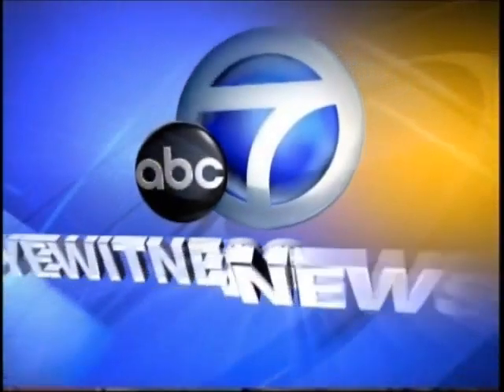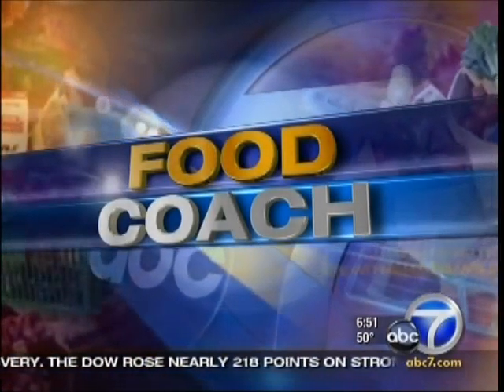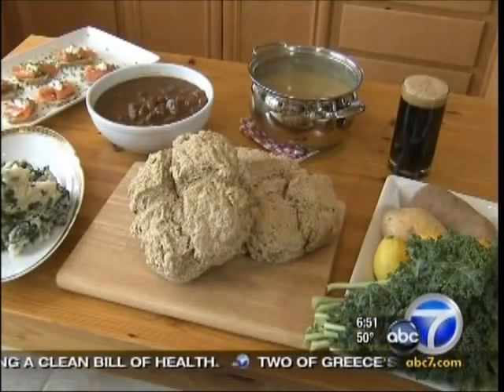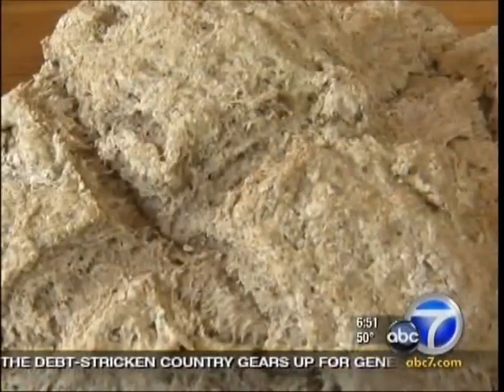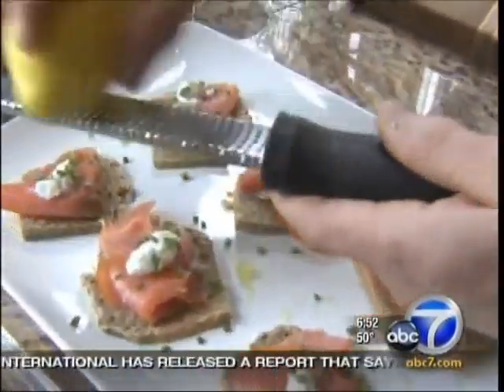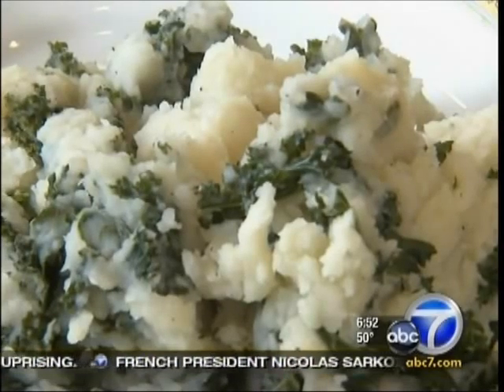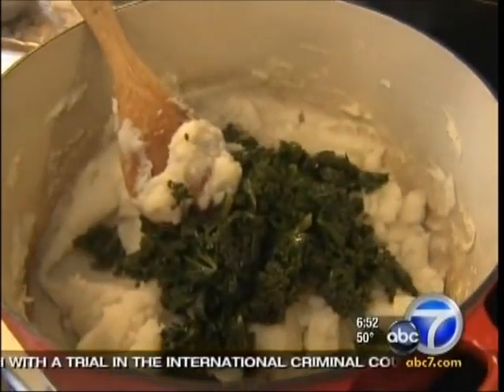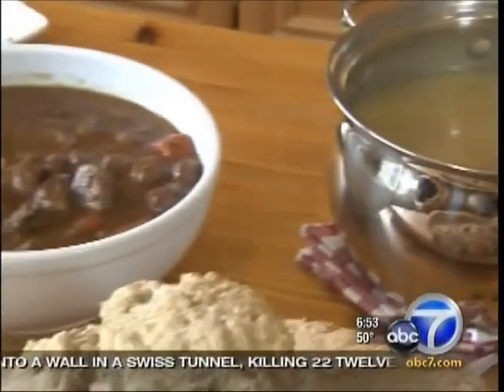Gavan Murphy on ABC7's Food Coach for St. Paddy's Day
ABC7 Food Coach Lori Corbin and Irish chef Gavan Murphy are at it again. This time they show the healthy side of St. Patrick's Day. Not all Irish food has to be made with butter and cream. Here Gavan shows some classic Irish dishes with his healthy twist keeping all the tradition and flavor just a few less calories.